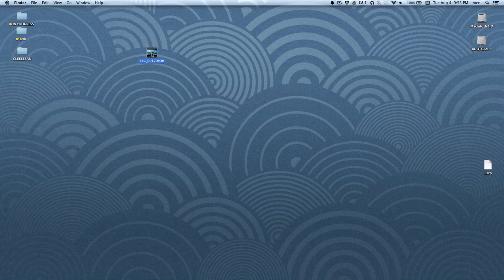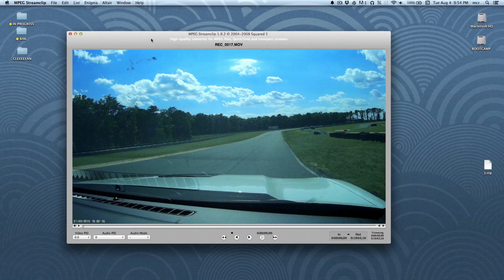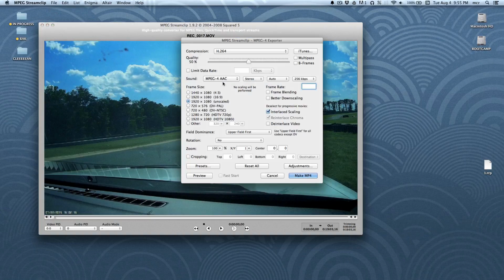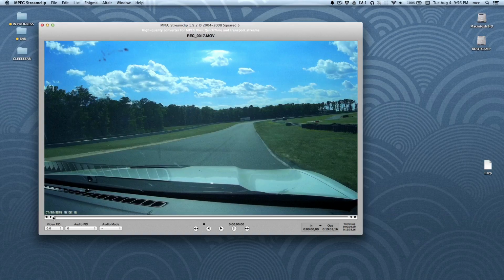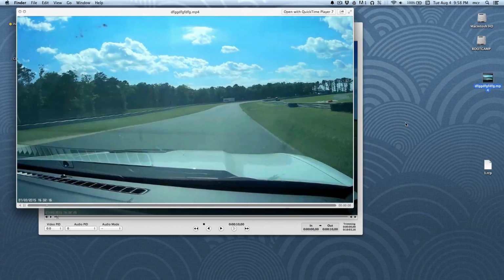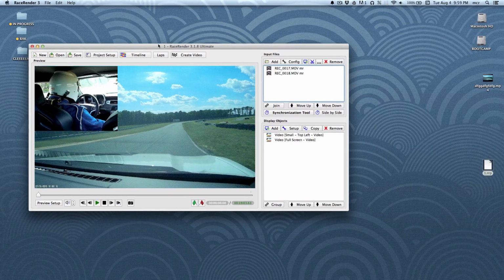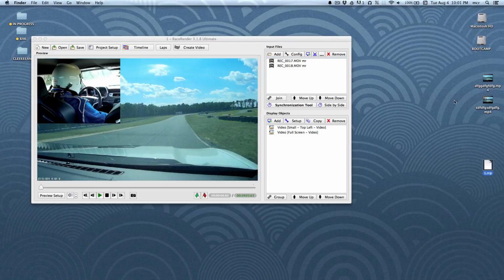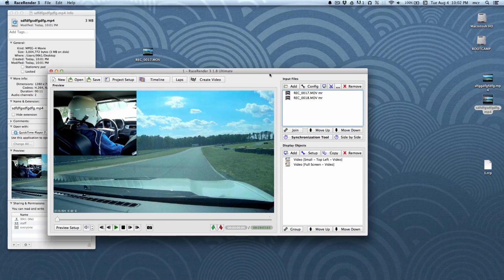managing large video files after track events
How I deal with the @4 gigs of data from each 20 min track session running Traqmate with 2 Mobius cameras recording 1080.  This can be 50-60 gigs after 2 day HPDE.